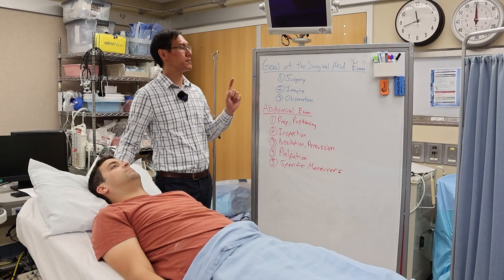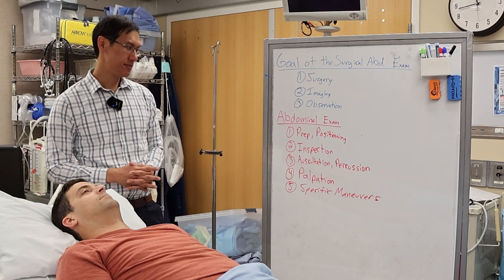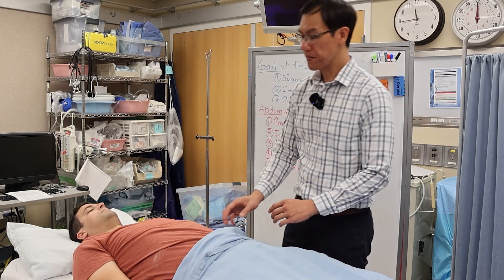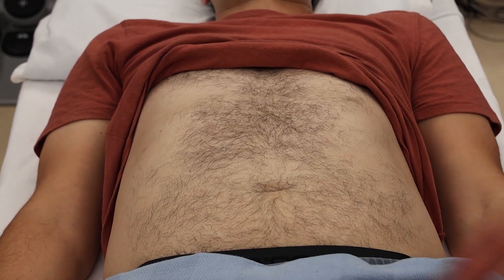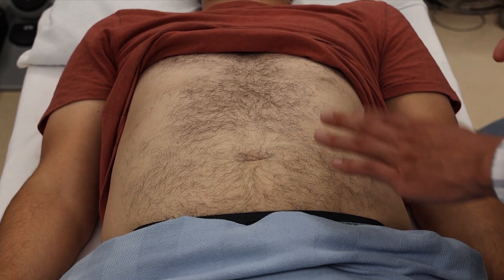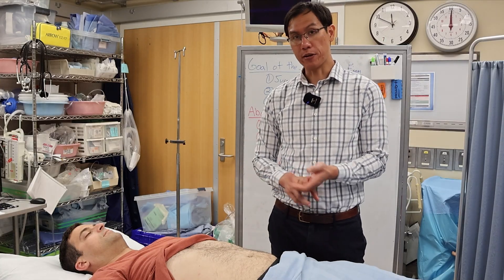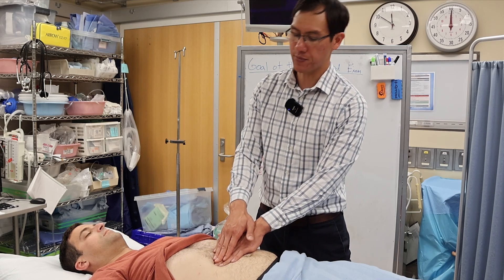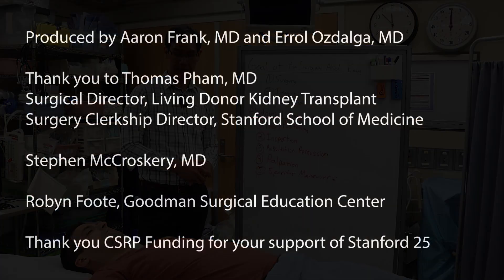Surgical Abdominal Exam - Stanford Surgeon’s Focused Guide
Master the surgical abdominal exam with Stanford Medicine 25 in this step-by-step tutorial led by Thomas Pham, MD, the Stanford Surgical Director of Living Donor Kidney Transplant and Associate Program Director of the Abdominal Transplant Surgery Fellowship. Learn the core techniques surgeons use to evaluate the abdomen, from inspection to palpation.

Dr. Pham brings his expertise as Surgery Clerkship Director at Stanford School of Medicine to this video for medical students, residents, and clinicians looking to strengthen their physical exam skills before surgical rotations or exams.

Follow along to see a real-time demonstration, get tips for common pitfalls, and understand the reasoning behind each maneuver. Improve your confidence, accuracy, and patient care through practical, evidence-based examination skills.

Topics covered:
- Surgical abdominal exam step-by-step
- Common exam findings and interpretations
- Best practices for medical students and residents
- Tips for inspection and palpation

0:00 Introduction
0:15 History Taking
0:40 Goals of the Surgical Abdominal Exam
1:28 Steps of Abdominal Exam
1:41 Preparation and Positioning
2:45 Abdominal Quadrants
3:12 Inspection
3:58 Palpation
4:48 How to Palpate
6:44 Rebound Tenderness
7:05 Guarding
7:41 Murphy Sign and McBurney's Point
8:30 Psoas Sign
8:55 3 Goals of Abdominal Exam